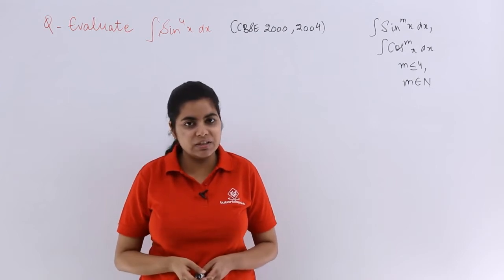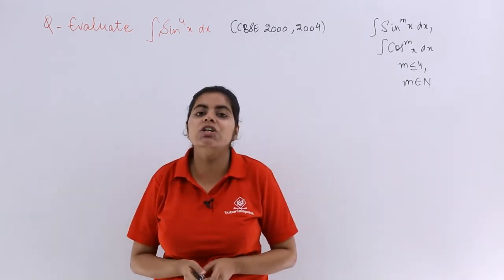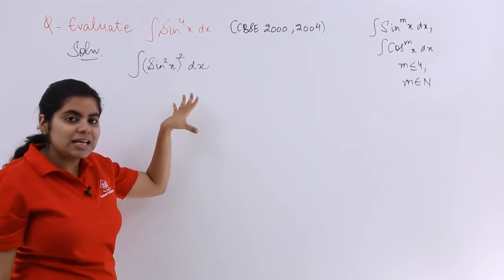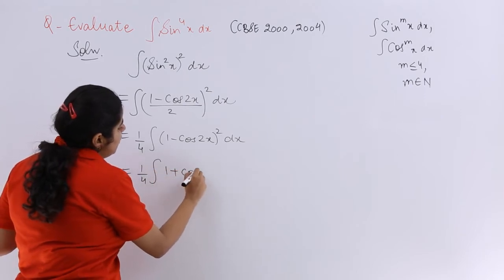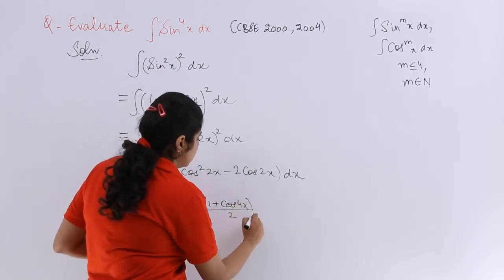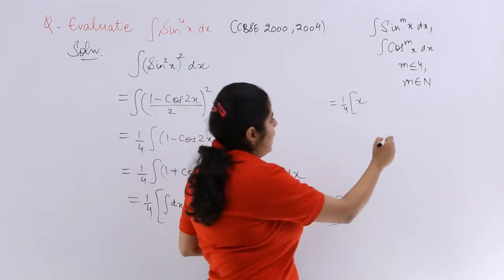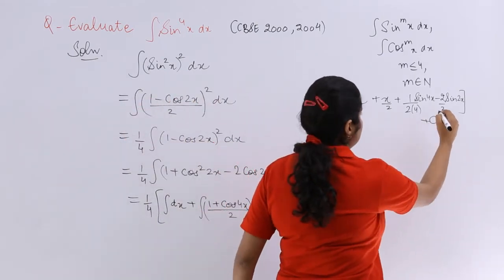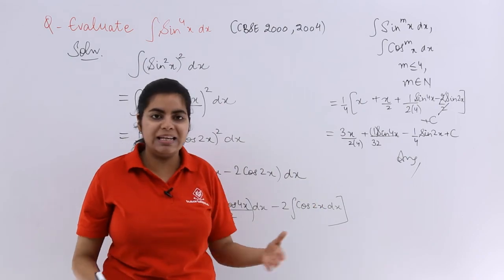Class 12th – Integral of Sin^4 x dx | Integrals | Tutorials Point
Integral Sin^4 x dx